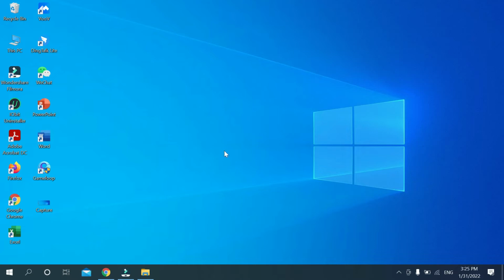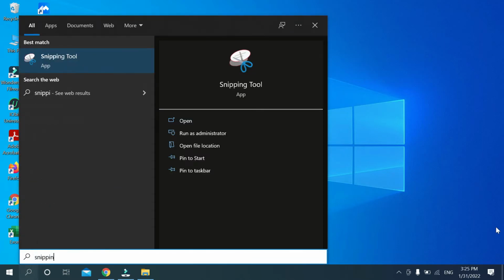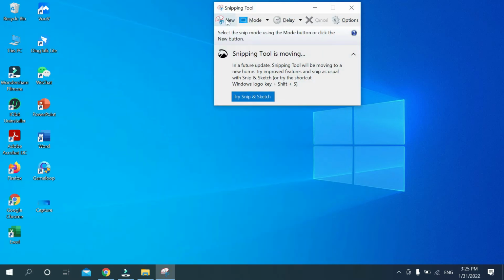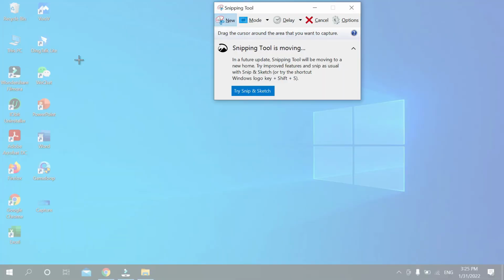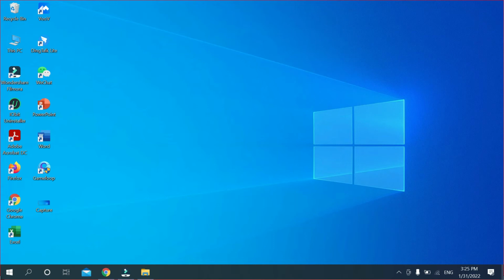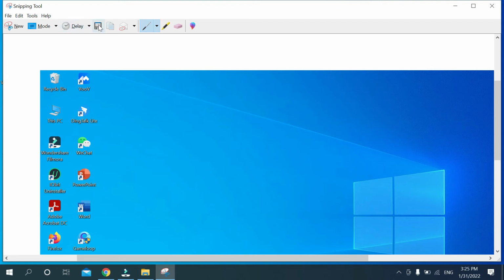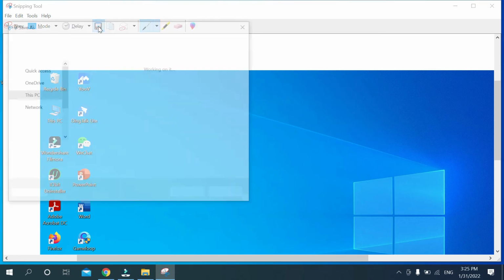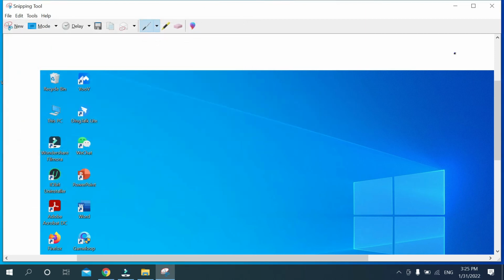Windows 10 - Snipping Tool - How to Use Screen Snip to Take Screenshot